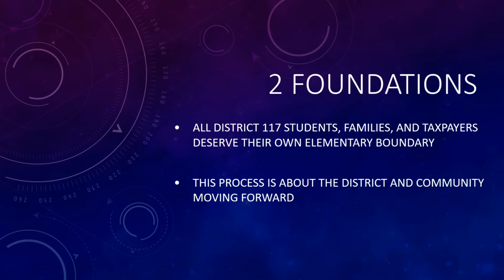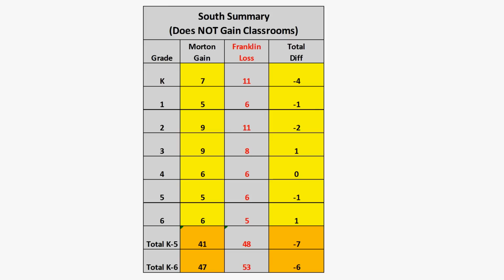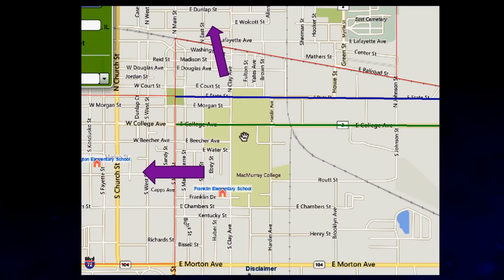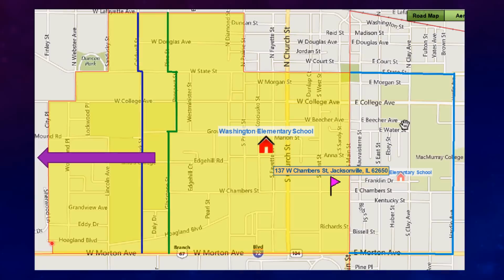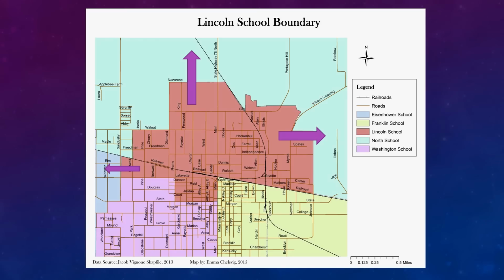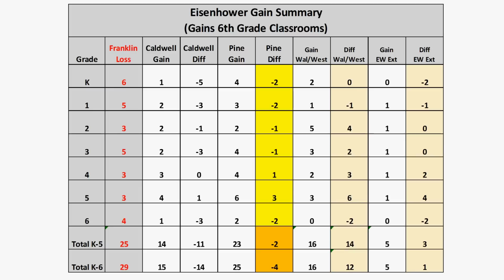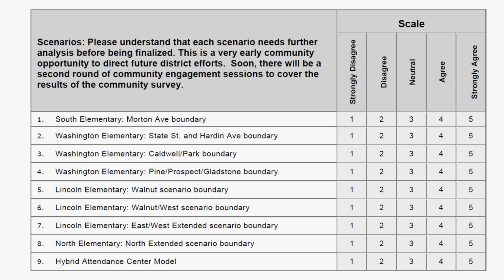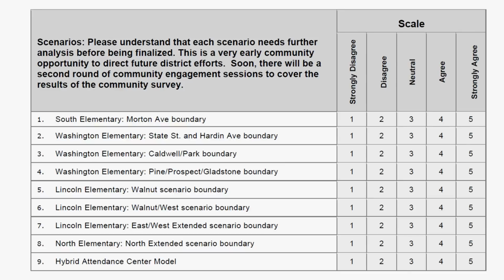JSD 117 Narrated Boundary Presentation Phase I